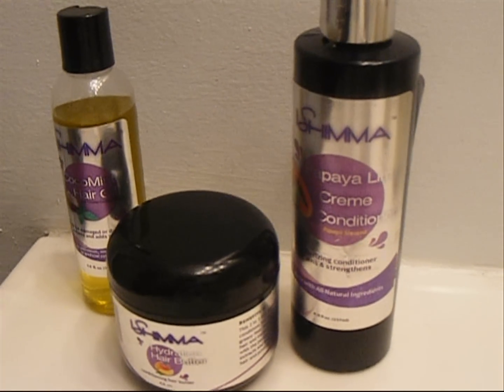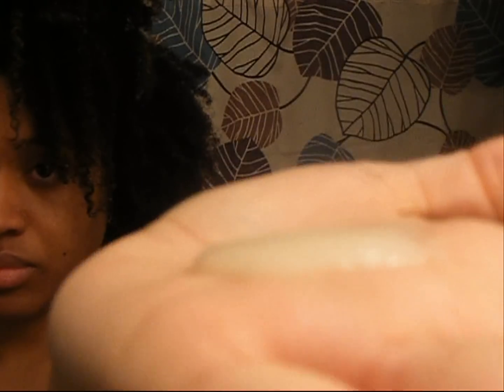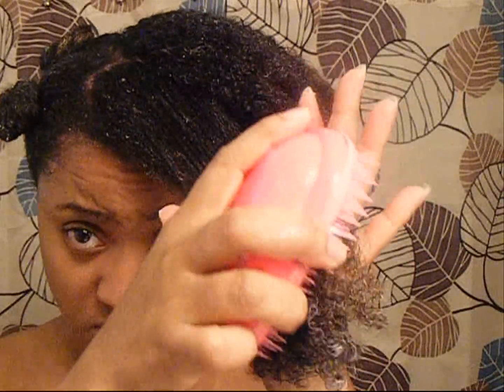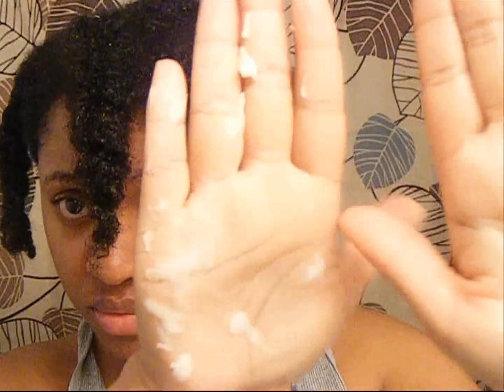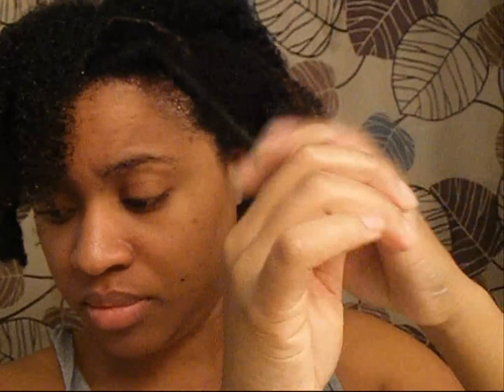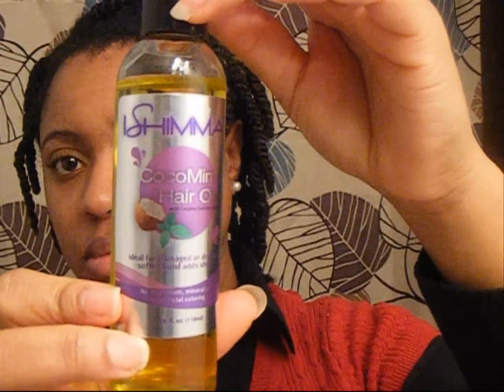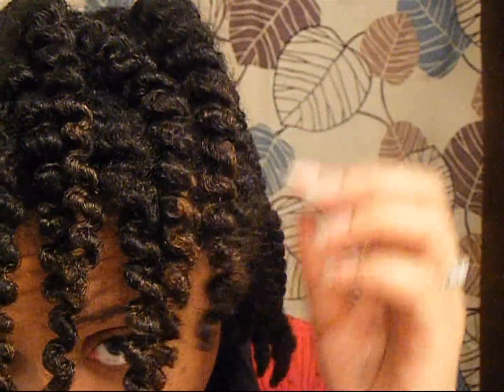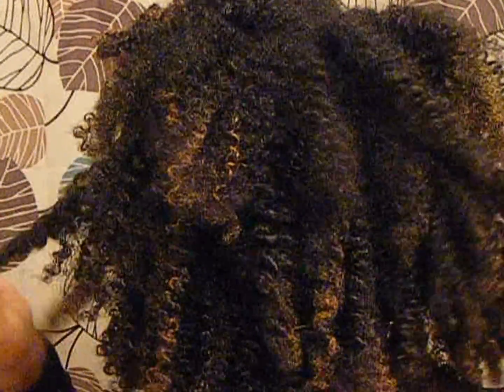Ishimma Hair Product Review + One Year GLAMiversary Giveaway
Thanks for making the first year of Naturally Glam a success!  I love all of my Naturally Glam Fam - can't wait to bring you more fun and fab stuff in 2013!

For the giveaway, to go and leave a comment telling them why you want to try Ishimma products?